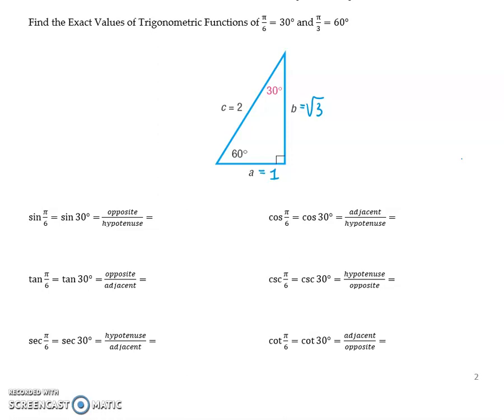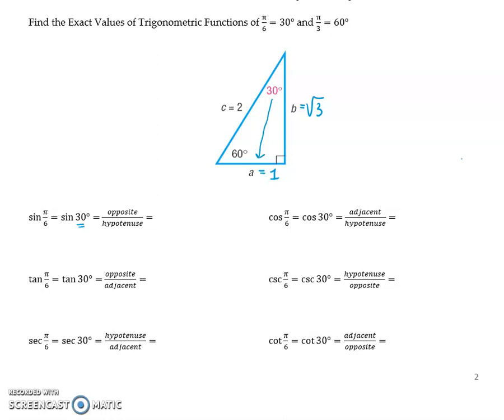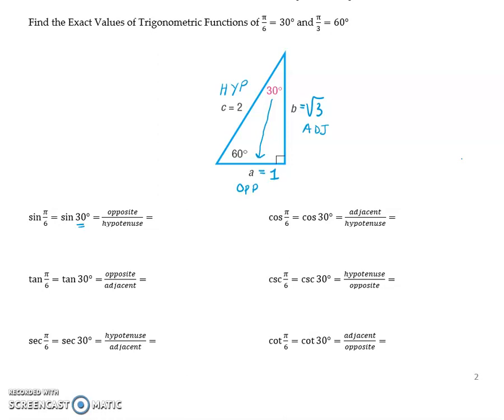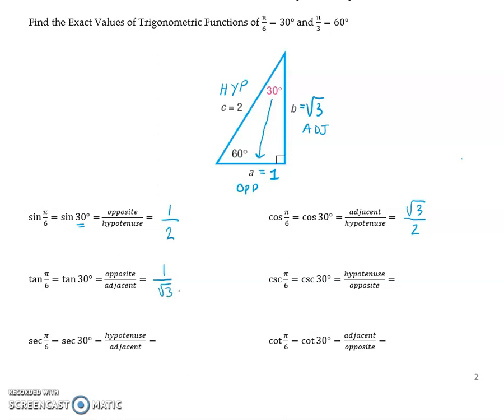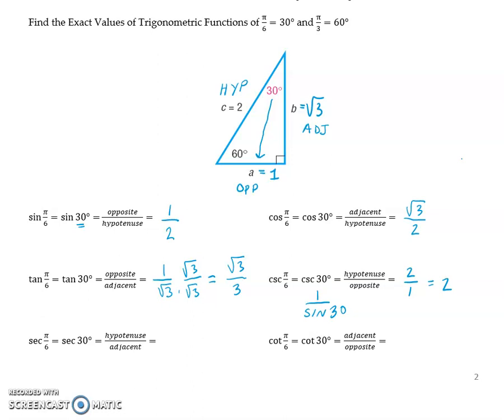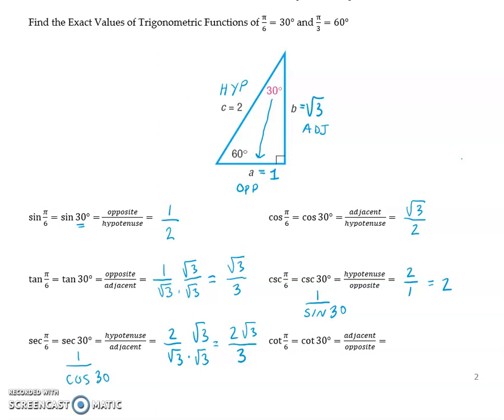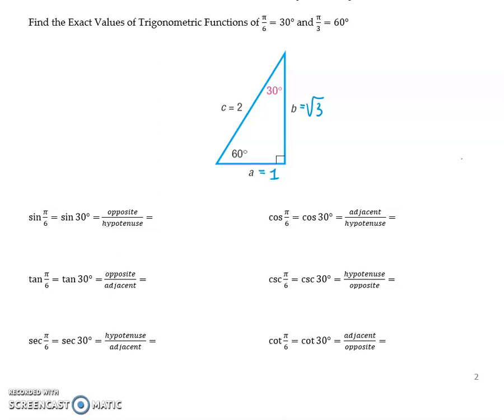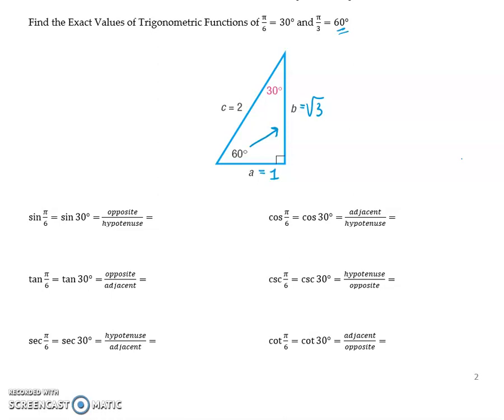7.3 Computing the Values of Trig Functions of Acute Angles Video 3